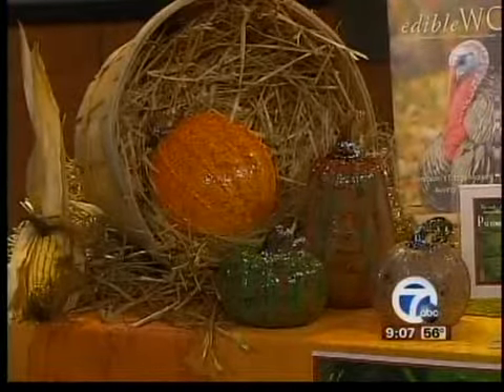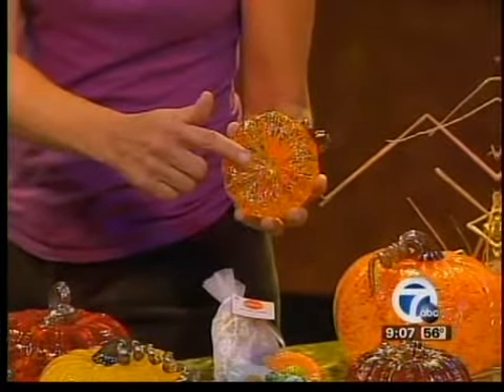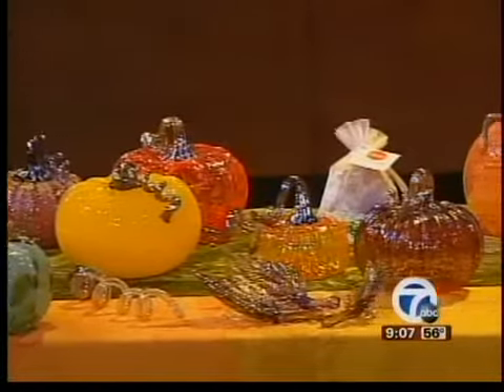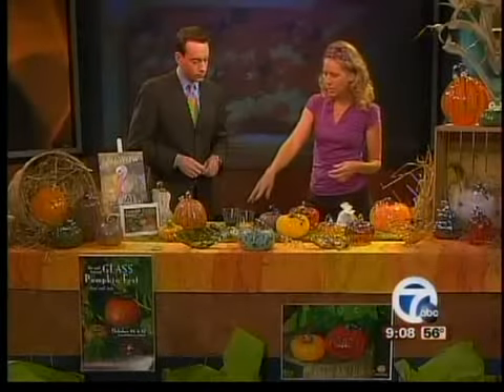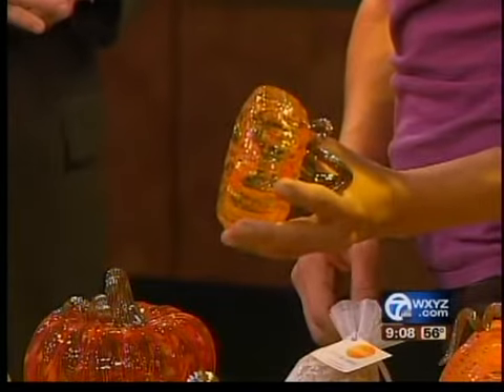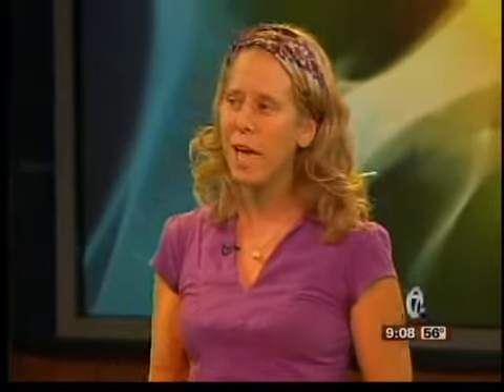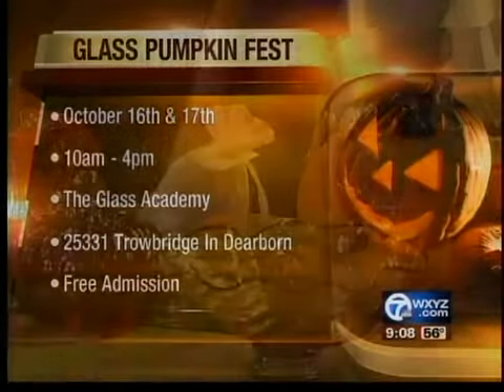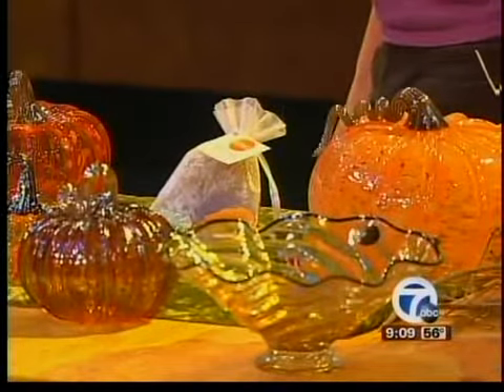Glass Pumpkin Fest preview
The Glass Pumpkin Fest gets underway October 16th.